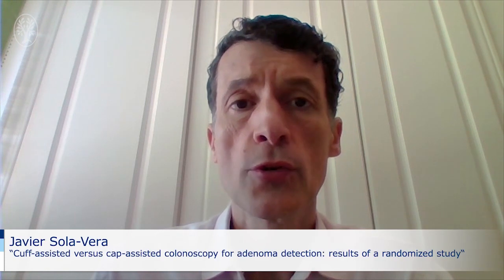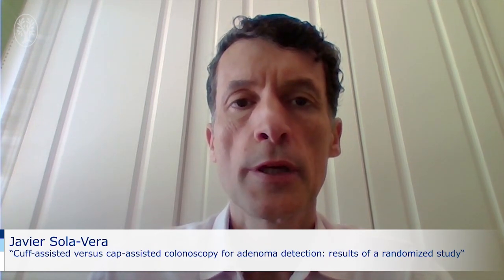Cuff-assisted versus cap-assisted colonoscopy for adenoma detection: results of a randomized study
Javier Sola-Vera on “Cuff-assisted versus cap-assisted colonoscopy for adenoma detection: results of a randomized study”

Authors: Javier Sola-Vera, Lourdes Catalá et al.

Summary:
A large, randomized trial compared Endocuff-assisted with cap-assisted colonoscopy for the detection of colonic adenomas and found no differences between the devices in adenoma detection rate.

ISSN 0013-726X